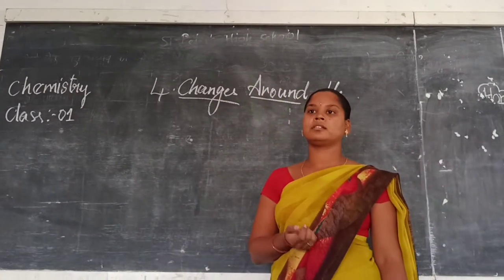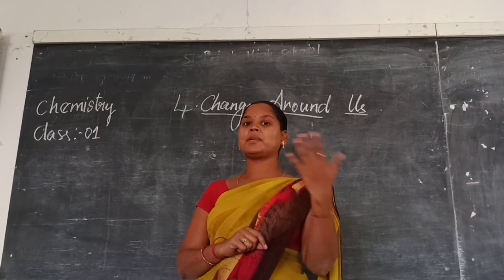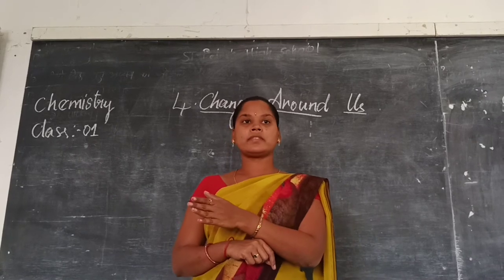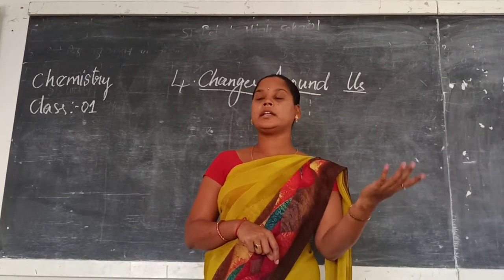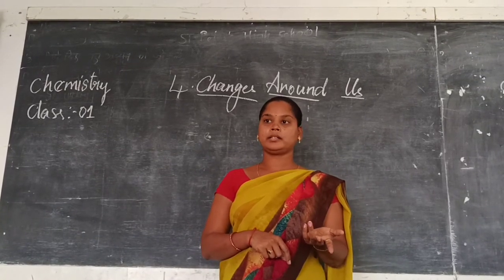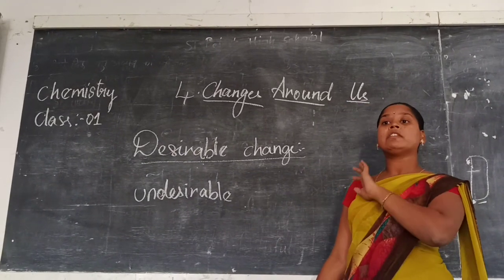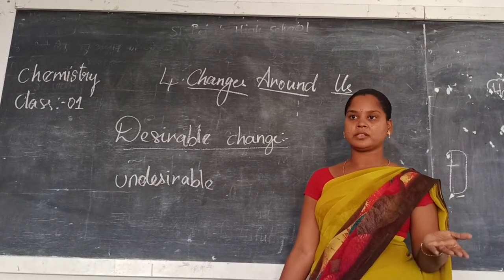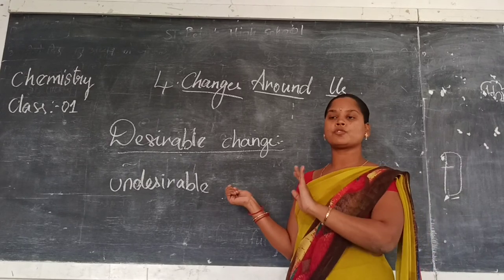CLASS 6 CHEM UNIT-4 DAY-01